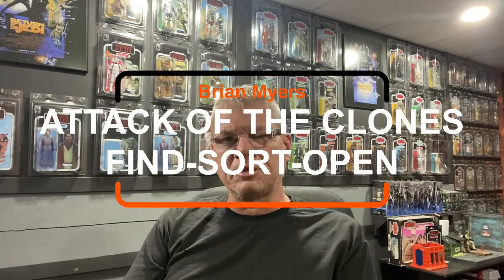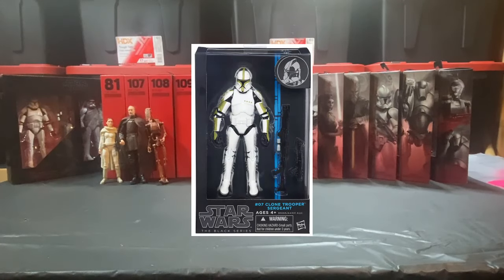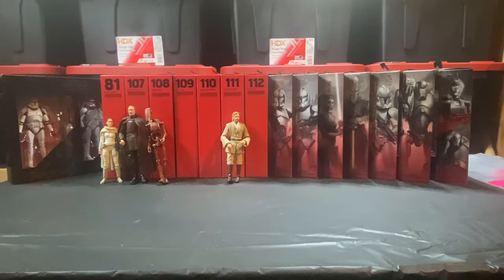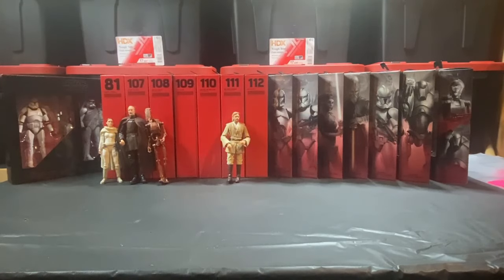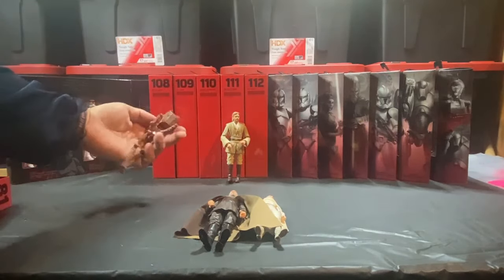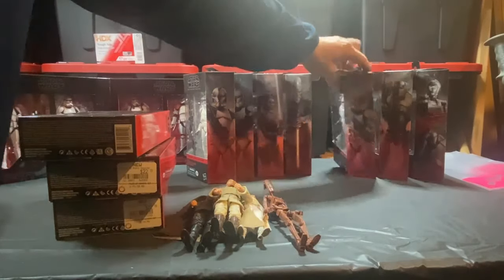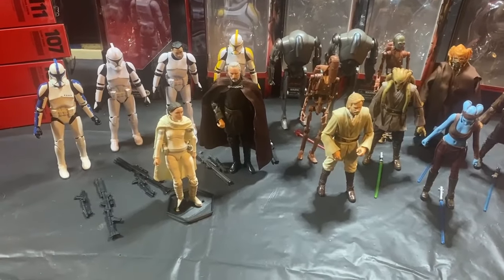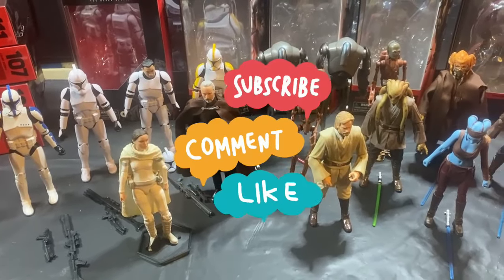STAR WARS THE BLACK SERIES – MY ACTION FIGURE COLLECTION ATTACK OF THE CLONES EDITION.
In this episode I’ll continue to organize my Black Series collection with the figure focus on Episode 2 Attack of the Clones.  Figures will be organized into three categories: 1. Figures to open and display.  2. Keepers in box and 3. Figures to sell.

AOTC Black Series Figures:
Aayla Secura
Anakin Skywalker (padawan)
Battle Droid - Geonosis
C-3PO (w/ Battle Droid Body)
Phase I Clone Trooper (3 releases)
Phase I Clone Trooper Sergeant
Phase I Clone Trooper Captain
Phase I Clone Trooper Commander
Phase I Clone Trooper Lieutenant
Count Dooku
Jango Fett
Ki-Adi Mundi
Kit Fisto
Obi-Wan Kenobi
Padme Amidala
Plo Koon
Super Battle Droid